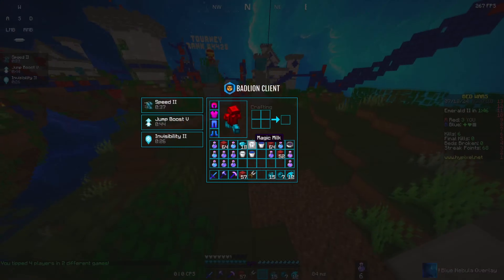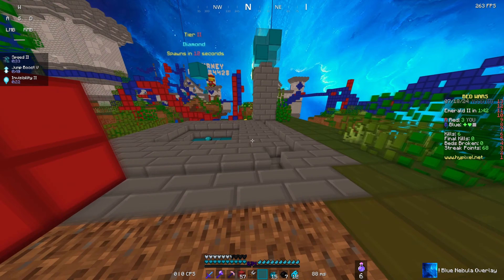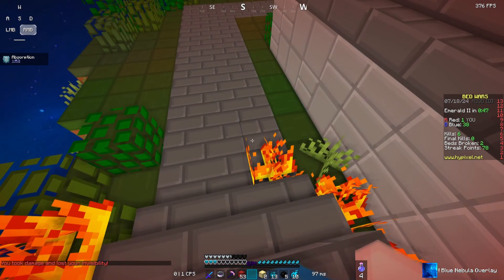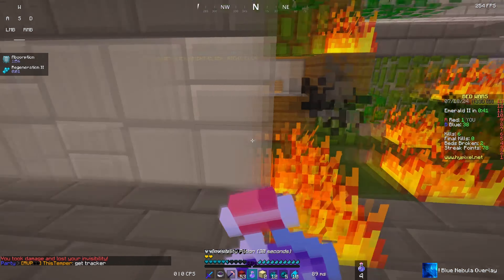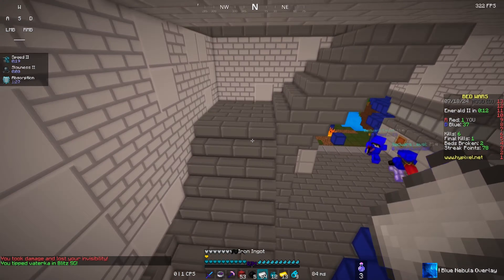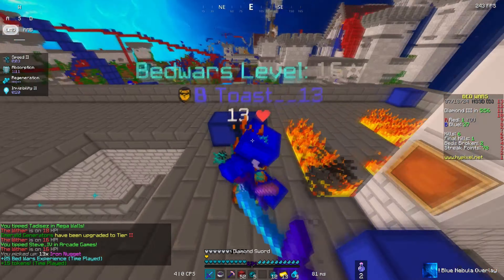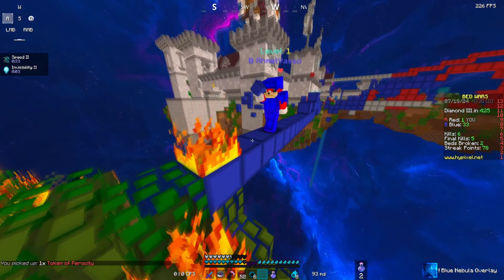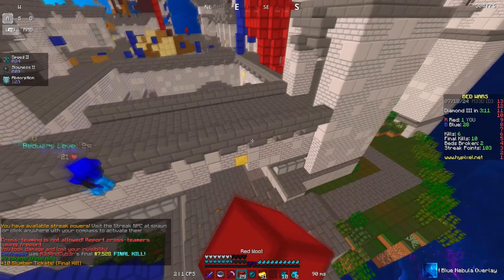Hypixel TOOK This From Us!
Sorry for the serious video today i really wish i didn't have to make this
Equipment:
Mouse: bloody a70
Keyboard: RedDragon Kumara Model: K552 KR

PC Specs:
Processor 12th Gen Intel(R) Core(TM) i9-12900K   3.20 GHz
Video edited by: Taliesin
Thumbnail made by: Taliesin

Like and sub or bald :D

This is not Minecraft but the lava is rising, or a Minecraft manhunt. This is a castle clutch that is very worth watching!